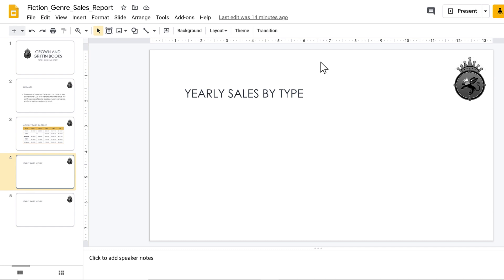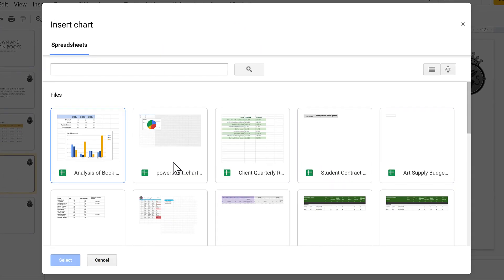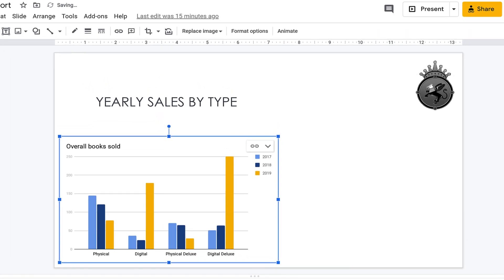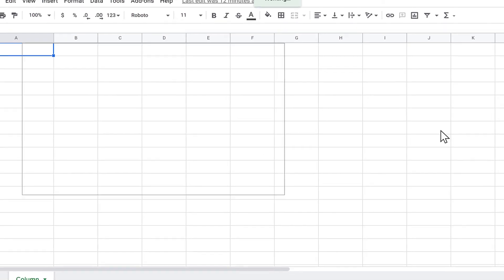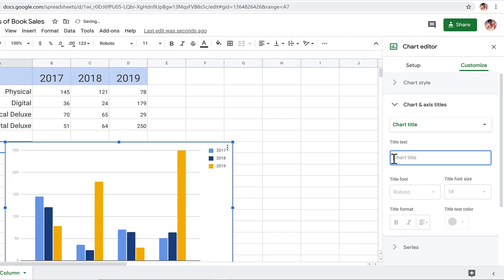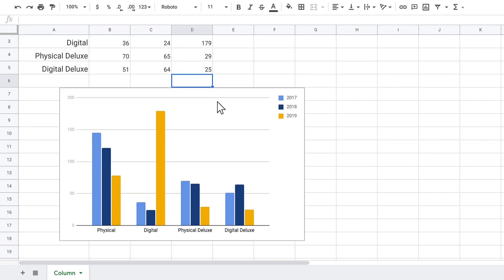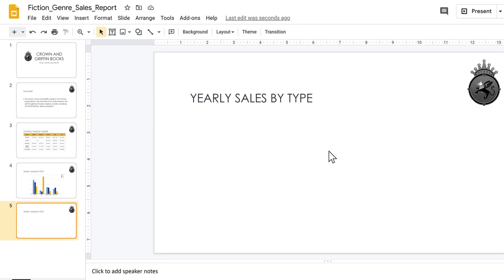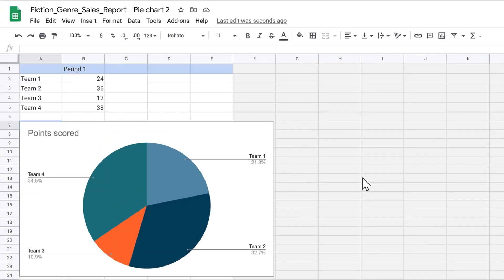Google Slides: Inserting Charts from Google Sheets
Adding charts to your presentation allows you to communicate data in a visually compelling way. Google Slides can link spreadsheets made in Google Sheets to help you update the charts before you present. By using this linking tool, presenters have the ability to share current and relevant data. In this video, you'll learn how to import a chart, how to update it, and how to create one from scratch.

0:00 Inserting a chart
0:55 Editing the chart
2:12 Updating the chart
2:43 Creating a chart from scratch